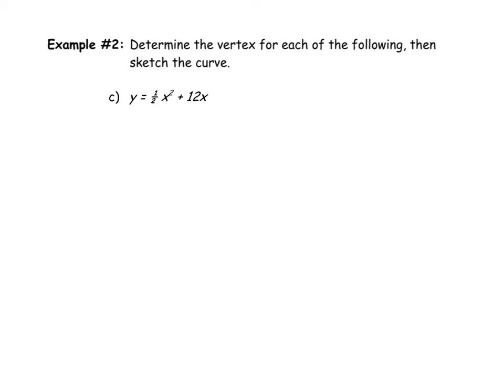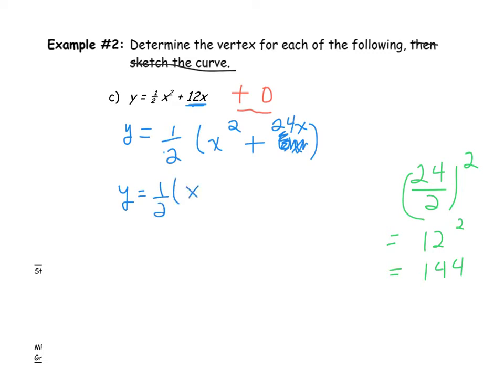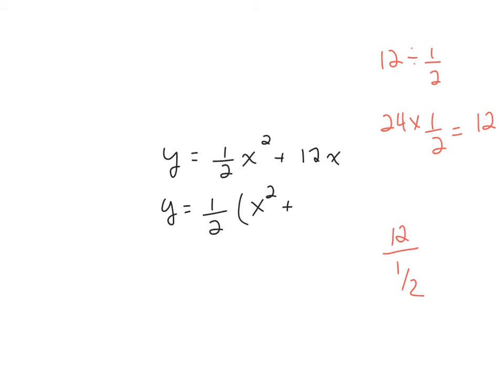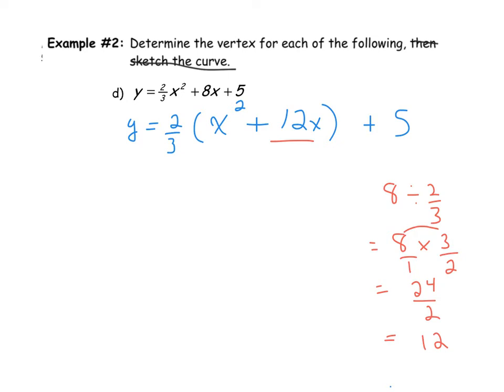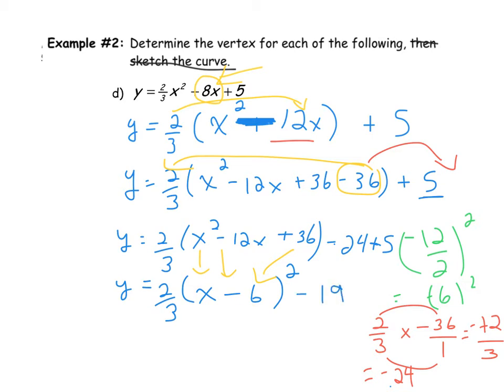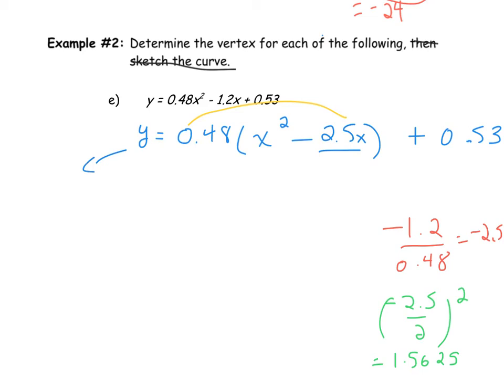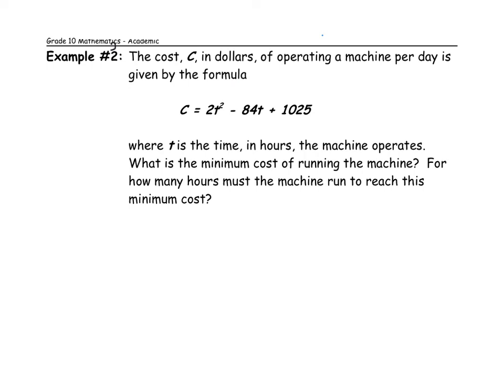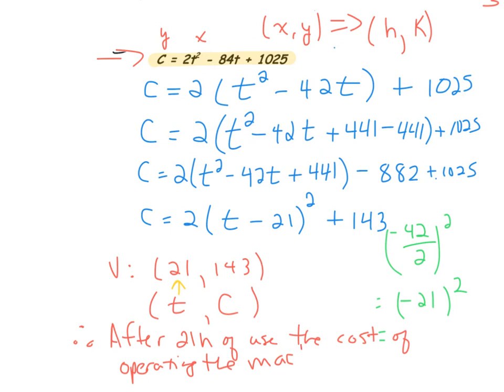Completing the Square - More Challenging